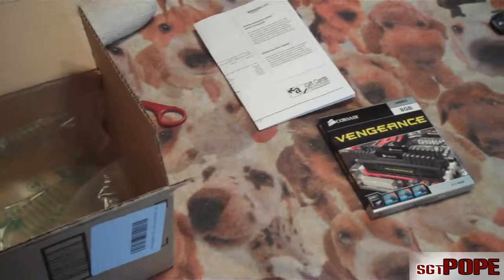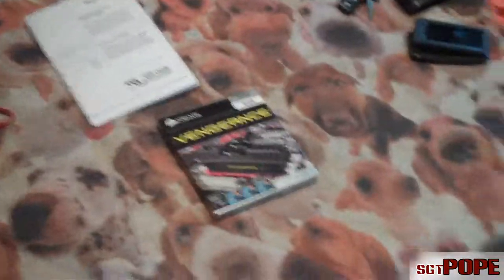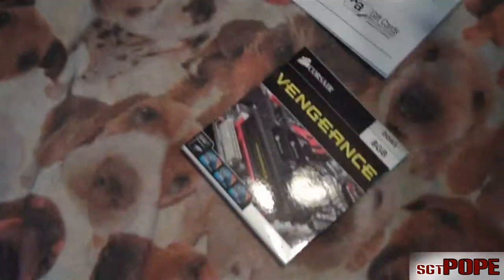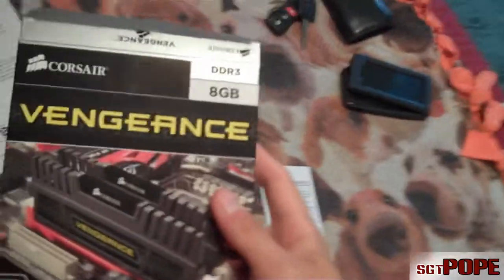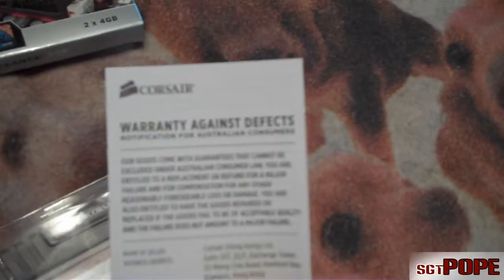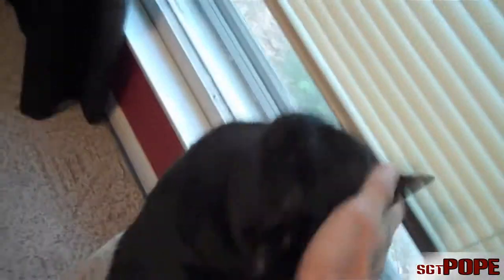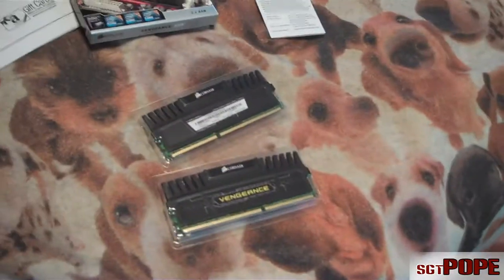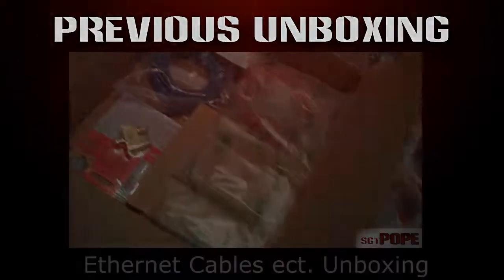Unboxing Some More Ram! 16GB Mofos :D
Hey guys! I just got some more Ram and I thought I might aswell show you it. Now I have 16GB of Ram on my custom PC and it's running like a fuckin' boss!

Look out for an update video on Wednesday that'll clear things up and show a detailed uploading schedule ;)

If you thought this video was bad ass, could you please leave a Like on it? I'm a fan of that kind of shit, so go ahead and prove to me that you're a PIMP :)